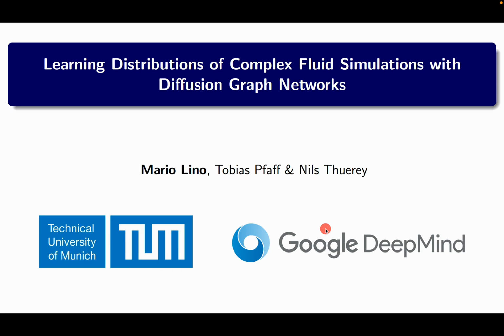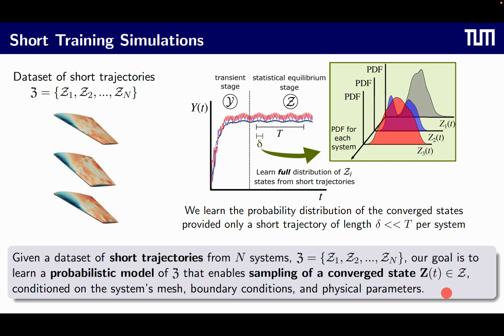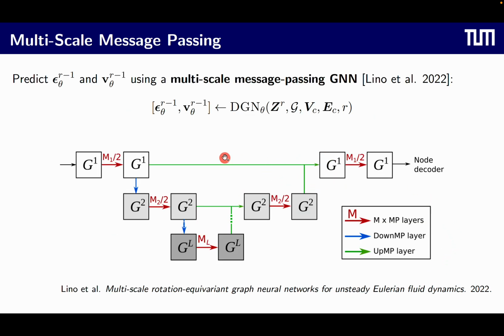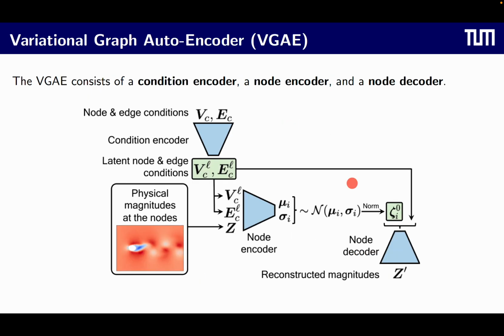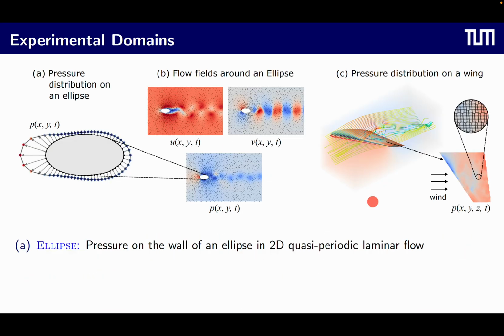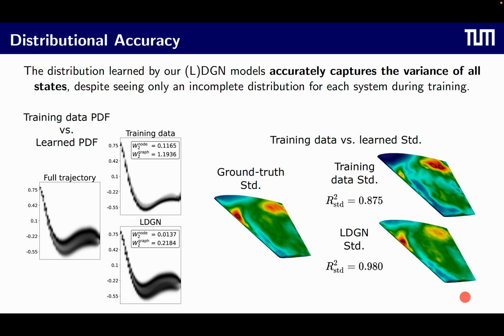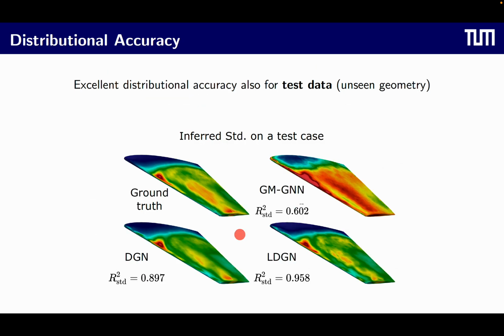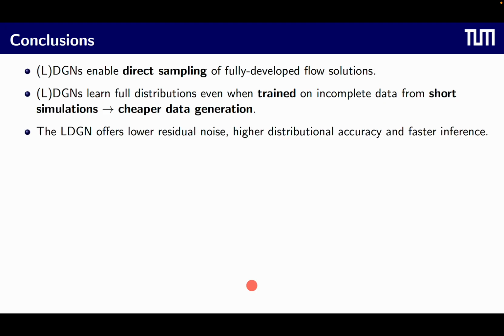Learning Distributions of Complex Fluid Simulations with Diffusion Graph Networks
In this video, I present our recent work on using graph-based latent diffusion models to directly sample fluid flow distributions on unstructured meshes.